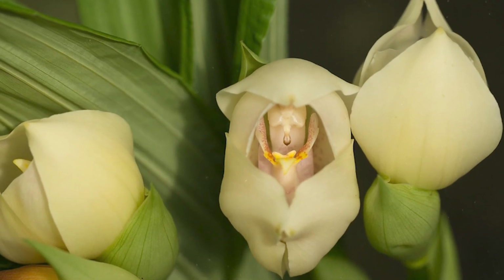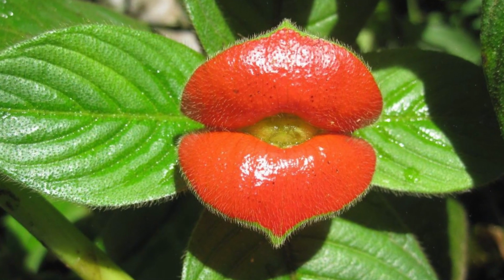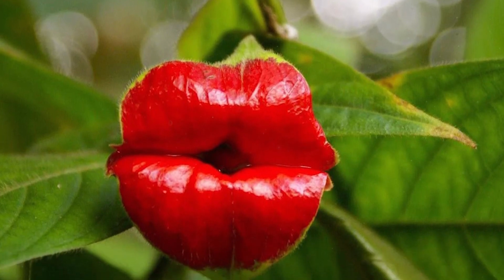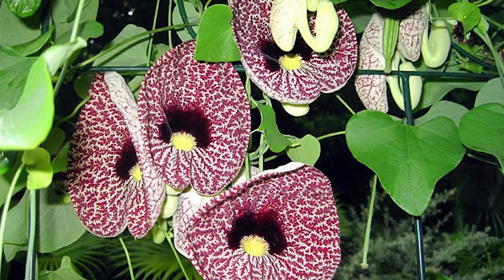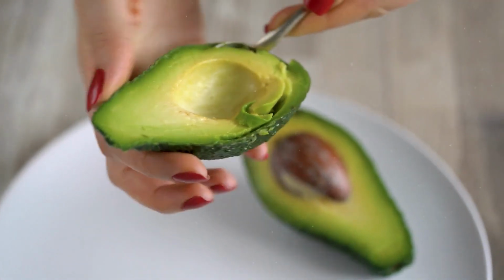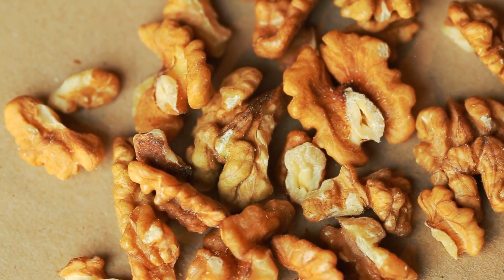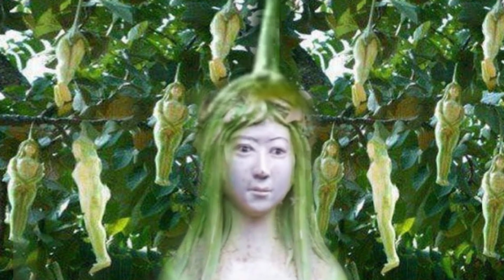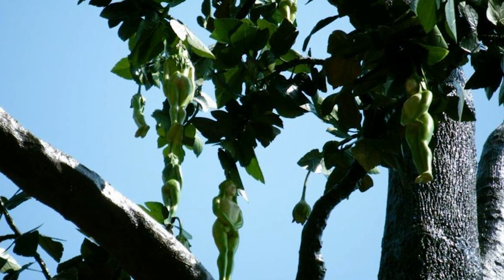Fruits and vegetables that look like human organs